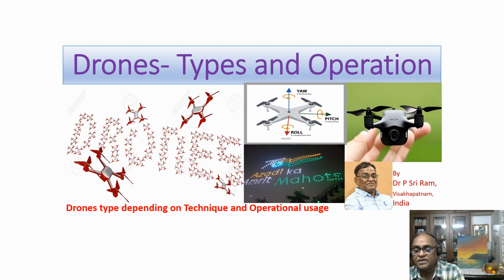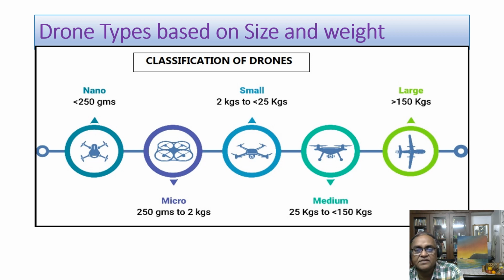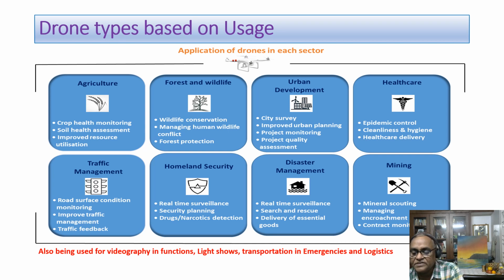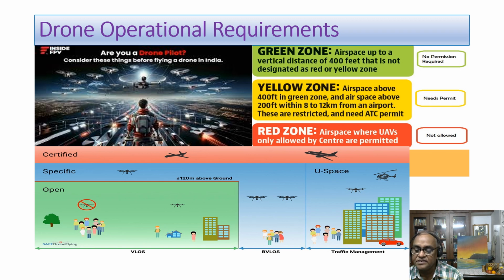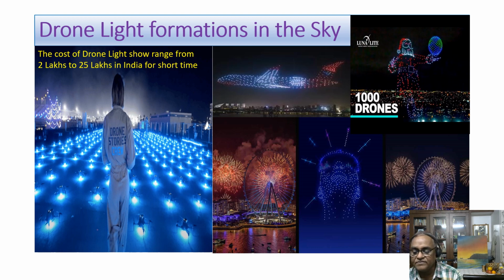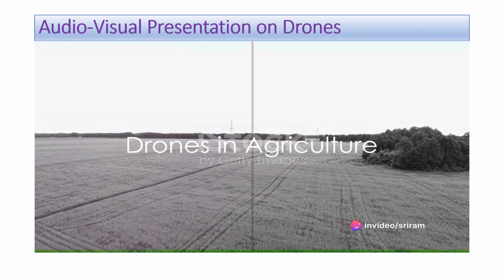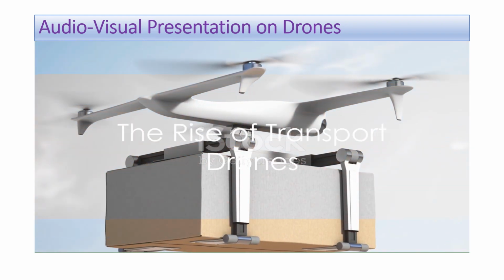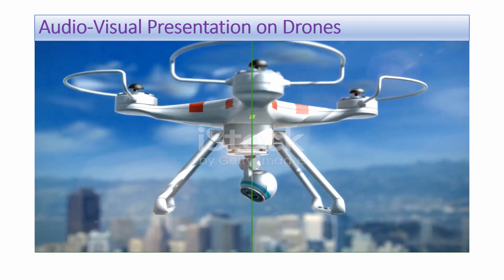Drones - Types, Cost and Operation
A presentation on types of Drones, their classification methods, and their cost